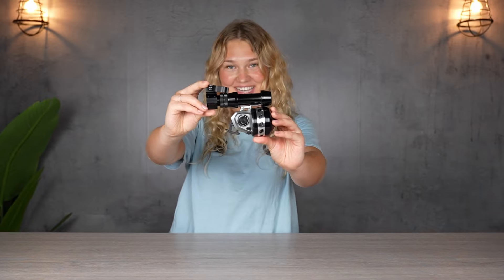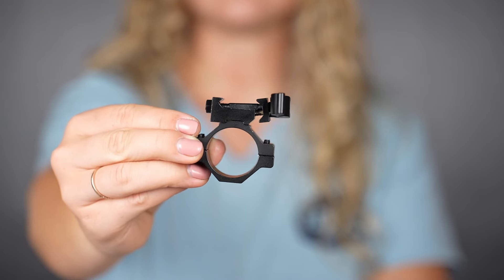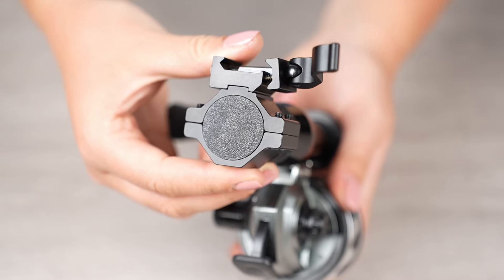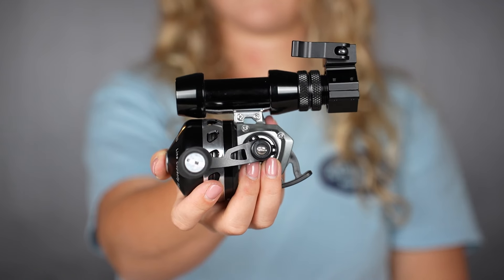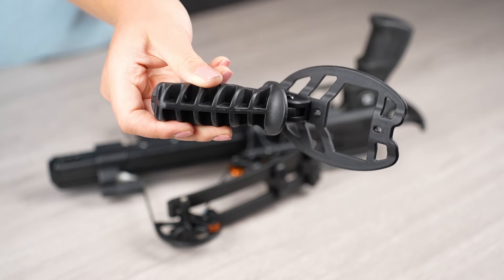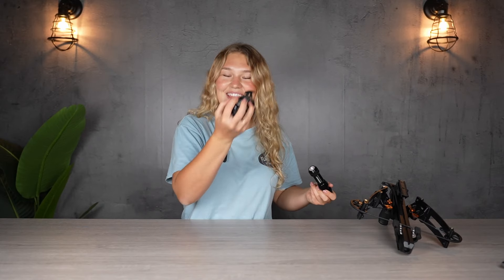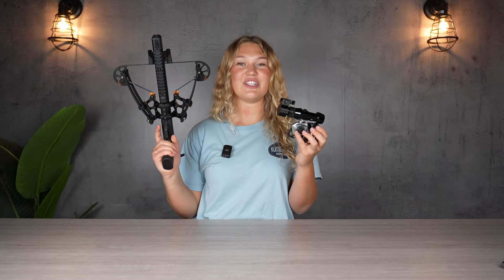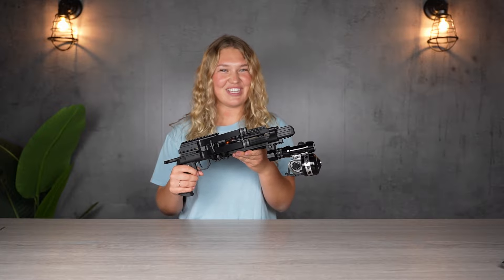NEW Bowfishing Kit Review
Our new and improved bow fishing kit lets you attach and unattached your bow fishing reel seamlessly.
Feature:
The 30mm scope ring adapter, equipped with a plastic adapter ring, can convert the product into a scope ring adapter suitable for 25.4mm.
Suitable for any 25.4mm/30mm diameter scope or flashlight.
Used with standard 20mm rail.
Quick release design, quickly install or remove the product from the base, easy to use.
The screw on the top can securely fix the scope or flashlight.
Made of high-quality aluminum alloy, very durable. Matte black color, simple and fashion.